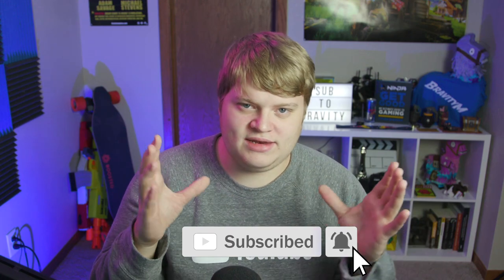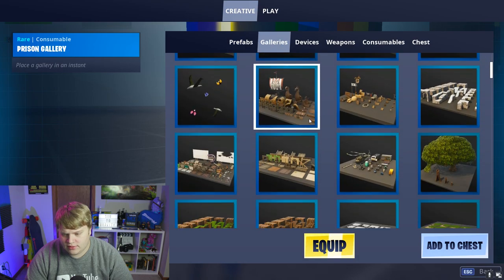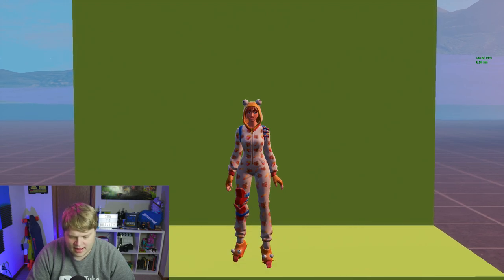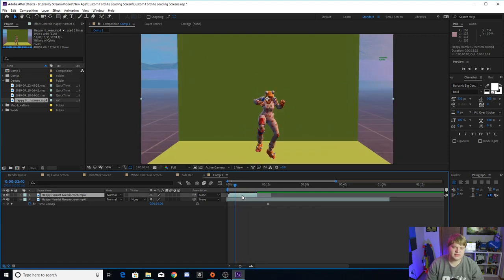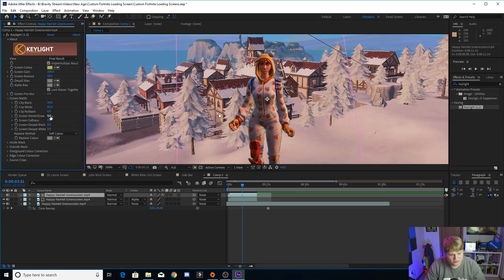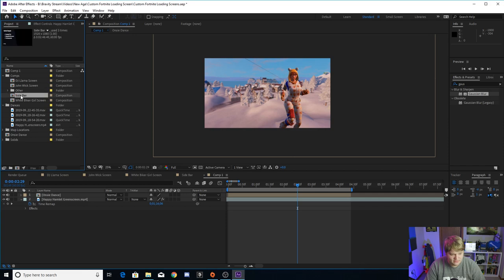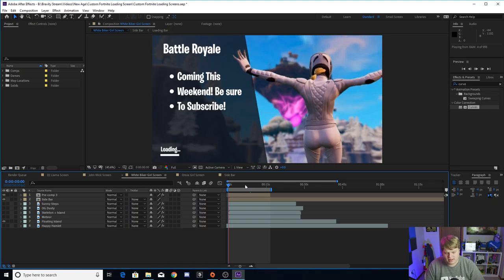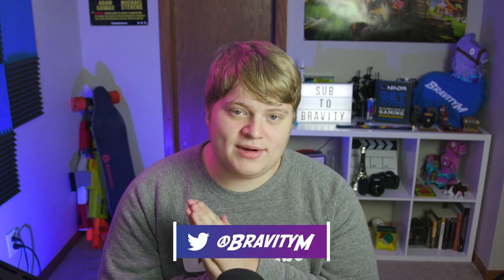Dakotaz Style Fortnite Loading Screen Tutorial!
Today I show you how to create your own Fortnite loading screen just like DK! Also download my template to make it easier!

Twitch.tv/BravityM